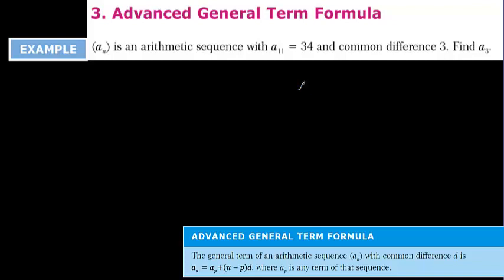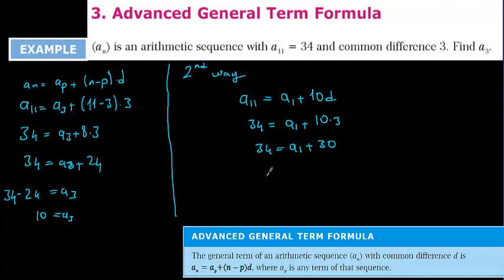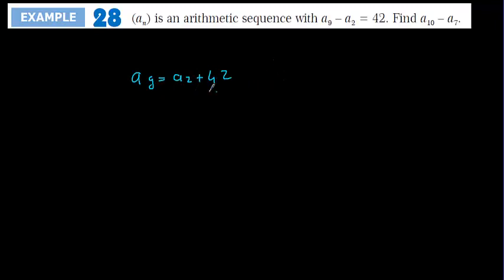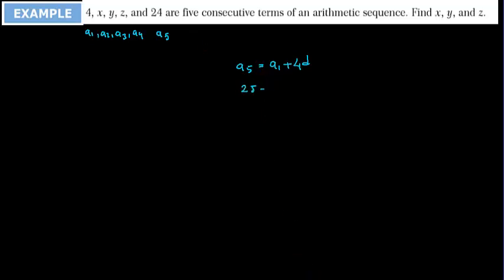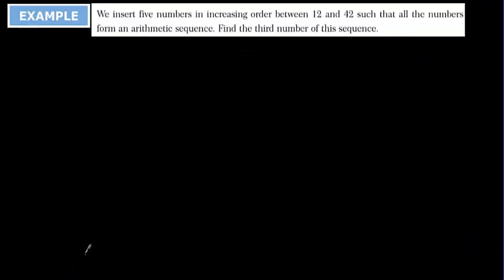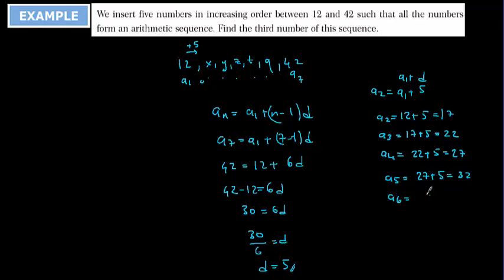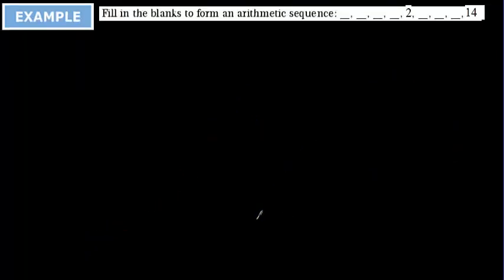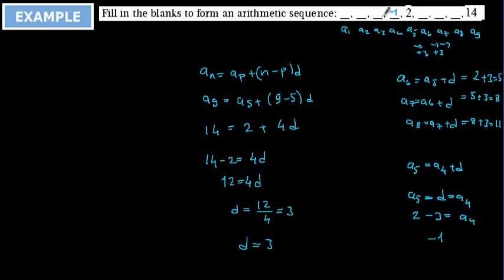Advanced general term Lesson 4